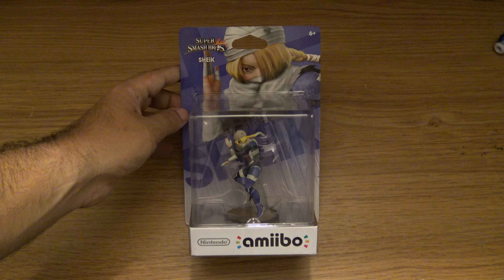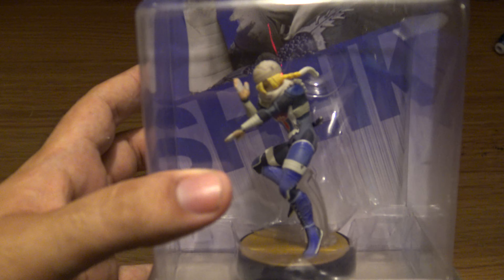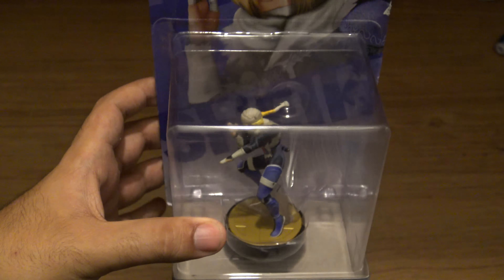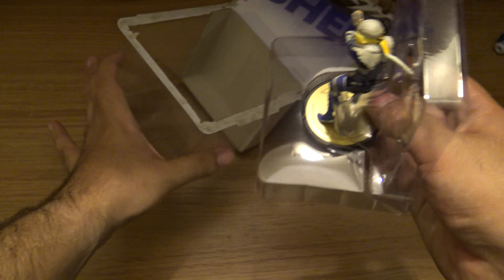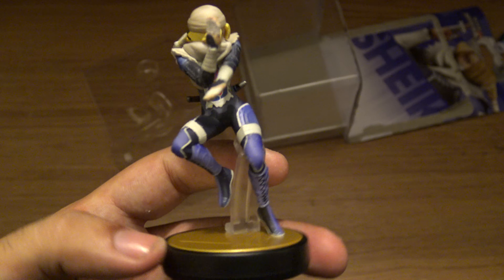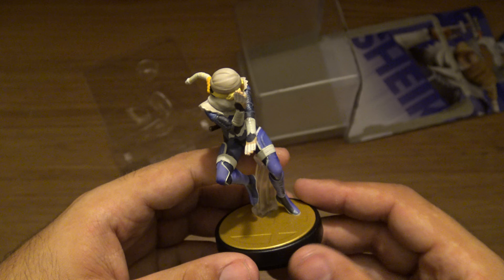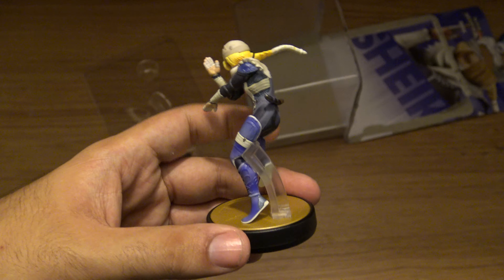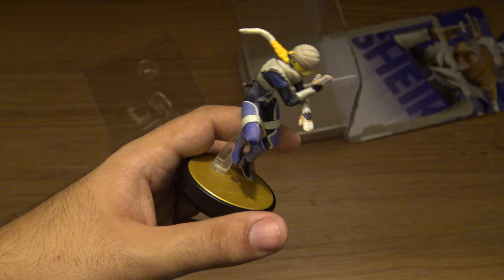Unboxing Sheik amiibo - Super Smash Bros. Series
In this video I will unbox a Sheik amiibo from the Super Smash Bros. Series